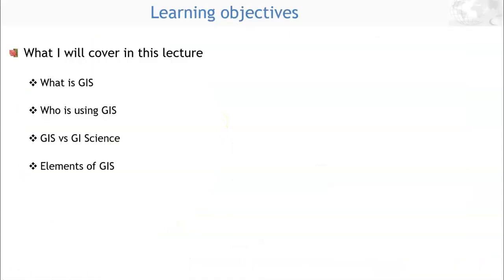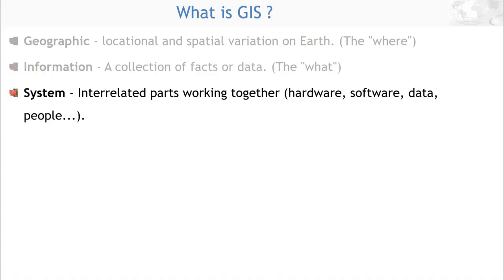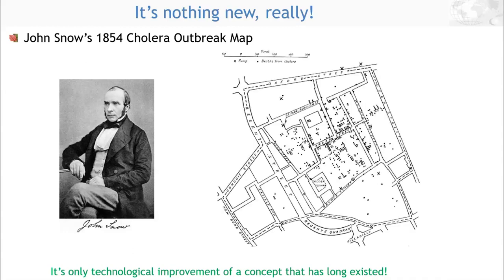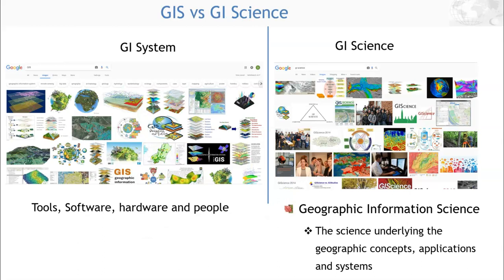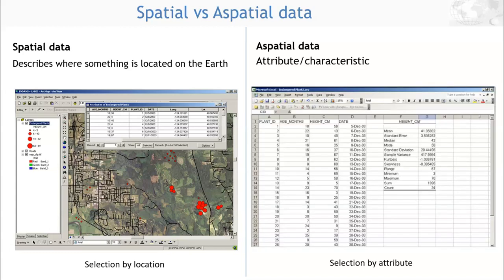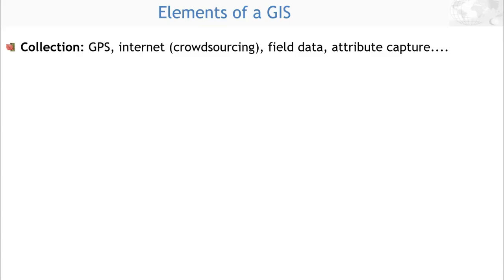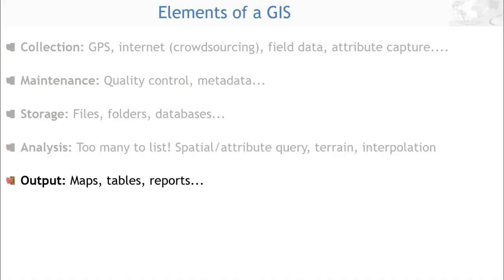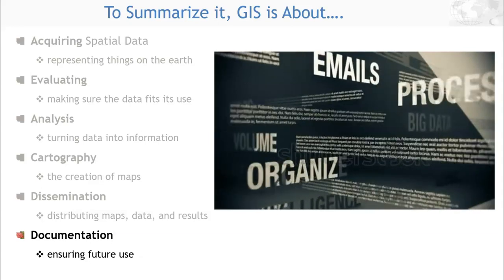Introduction to GIS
Introduction to GIS (GSP 270)